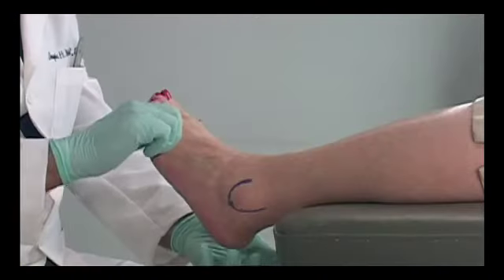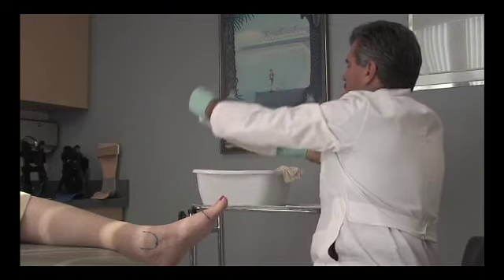Plaster Casting Video